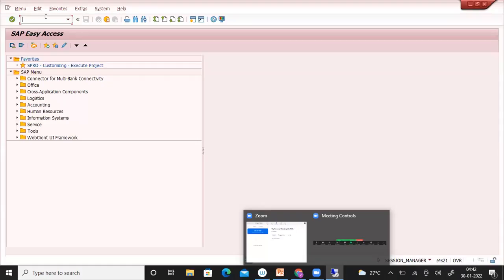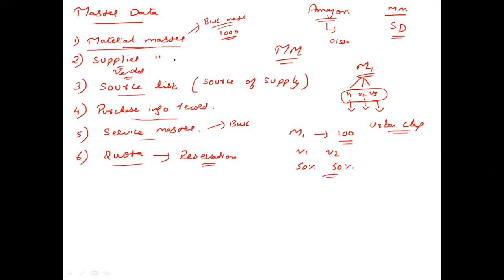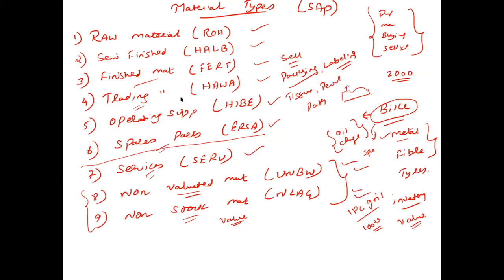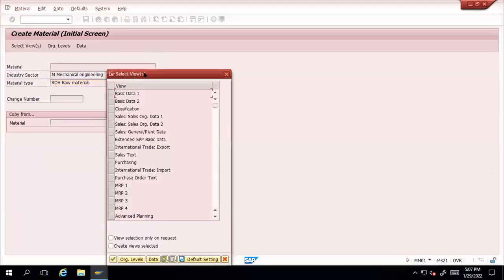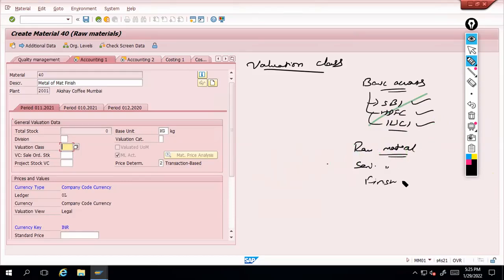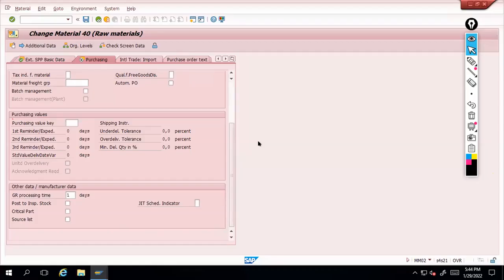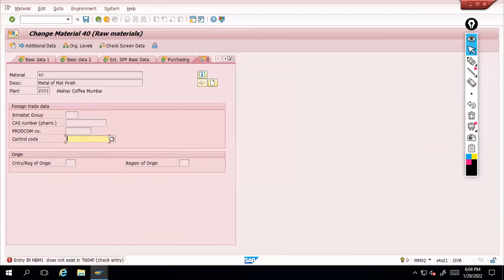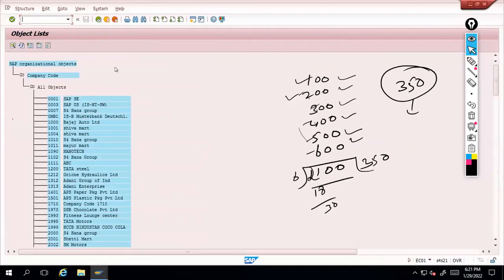5 Material Master Part 1